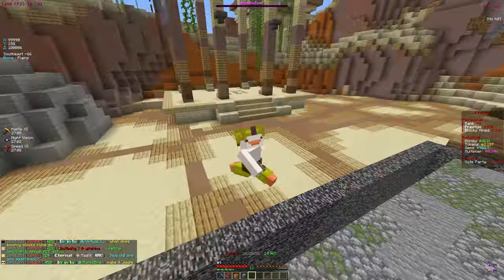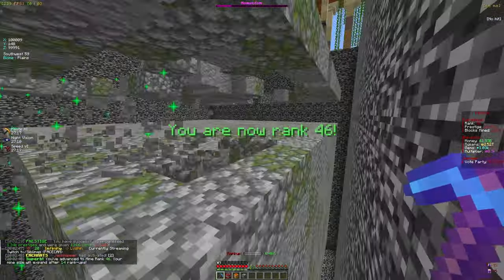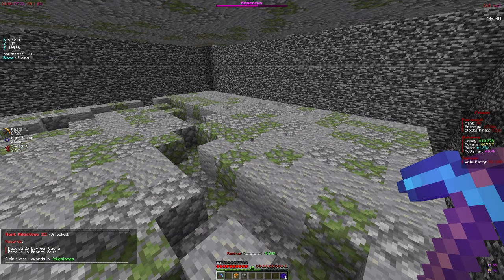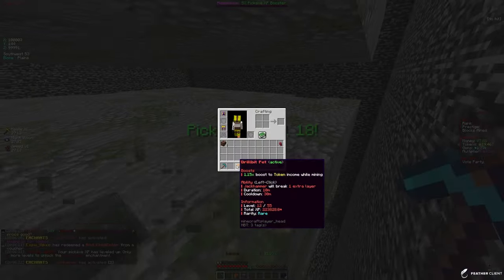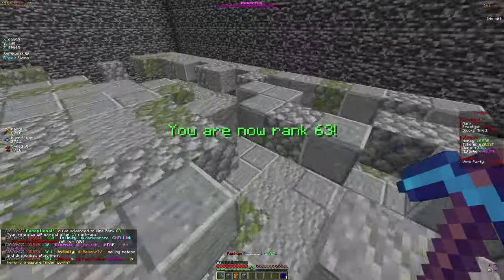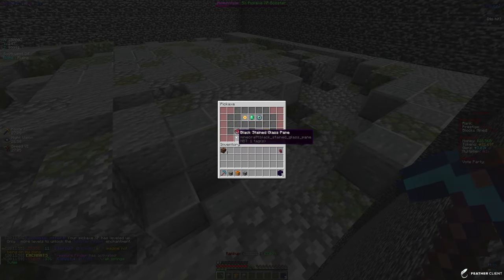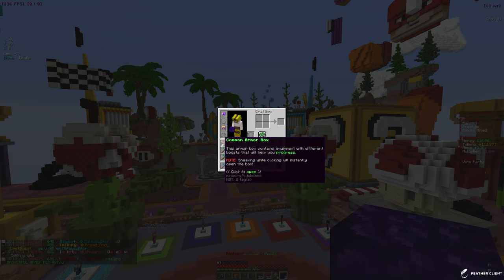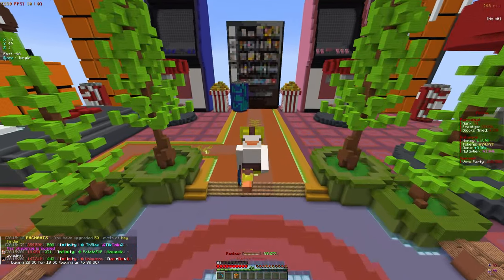BEST ENCHANT UPGRADE MAKES *BILLIONS* on BEST MINECRAFT SERVER! | Minecraft Prisons (AkumaMC)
minecraft,
minecraft skyblock server,
minecraft skyblock,
skyblocky,
skyblocky sun,
mcprison,
mcprison atlantic,
mchub,
mchub skyblock,
mchub prison,